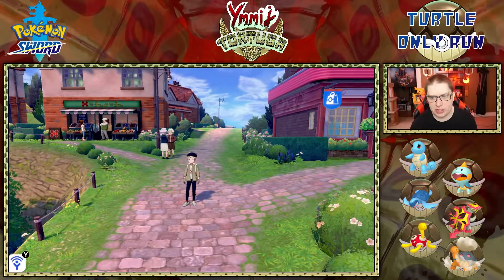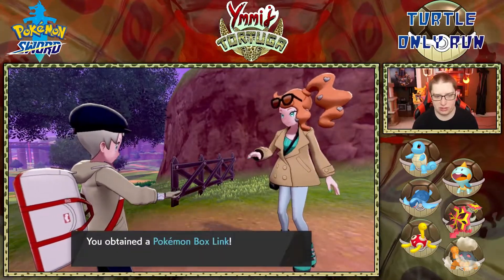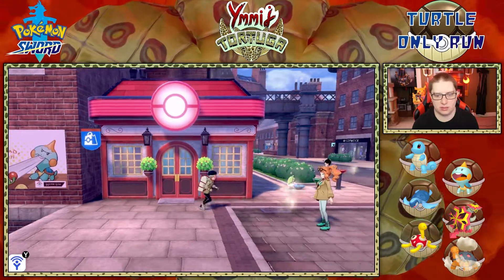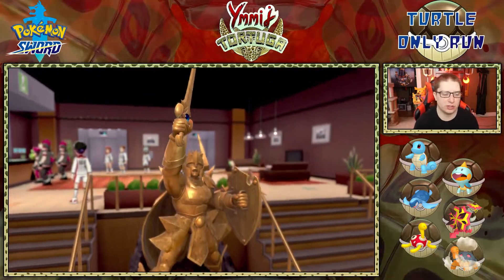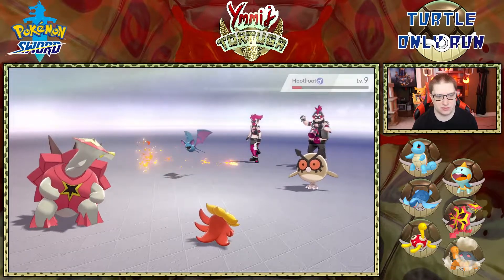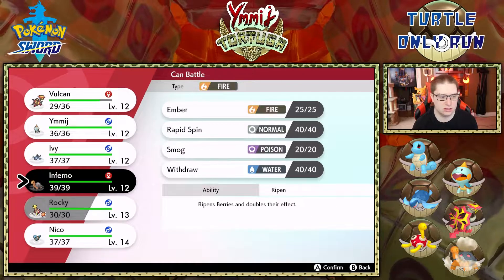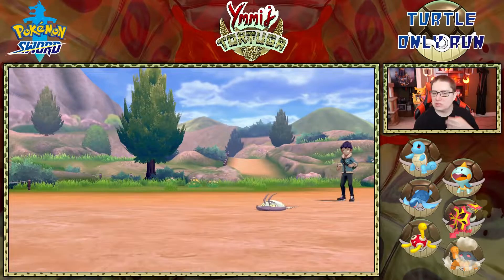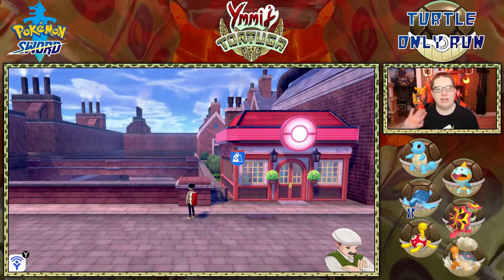THE GYM CHALLENGE BEGINS | Pokémon Sword Turtle Only #3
Join Ymmij as we journey through Galar with only turtle Pokémon!

Rules:
1.) Only the predetermined 6 turtles maybe be used
2.) Guaranteed capture of the Pokémon due to other lack of encounters
3.) Shiny clause is NOT in effect
4.) All mons on the team will have 3 lives
5.) Other standard Nuzlocke rules apply

Run is over once Leon is beaten or all Pokémon loses all their lives; whichever come first.